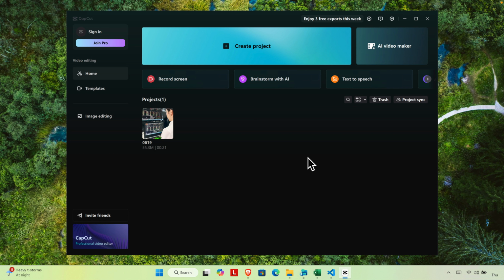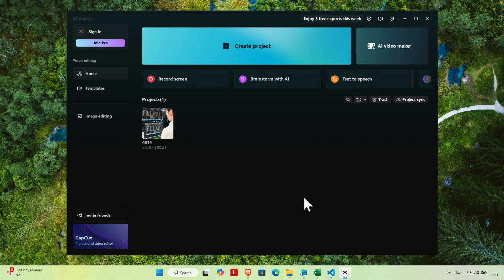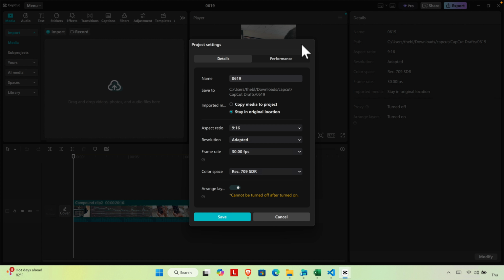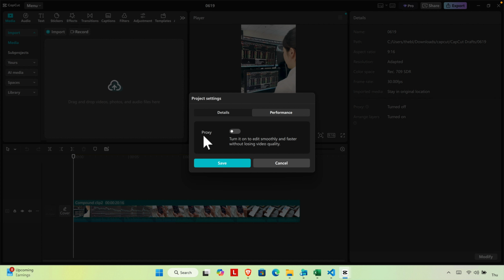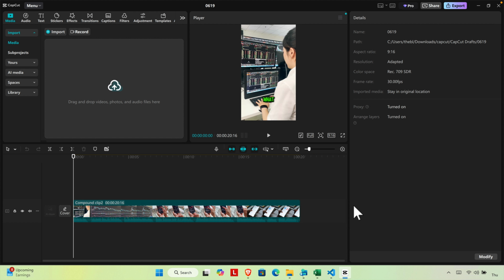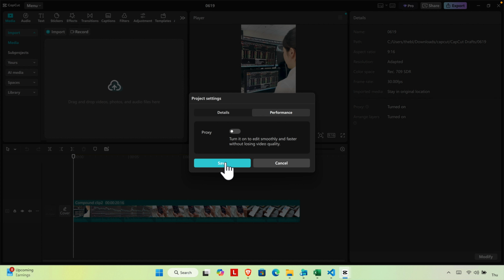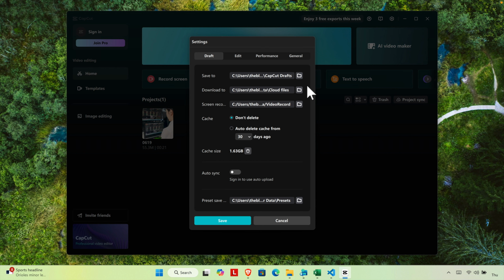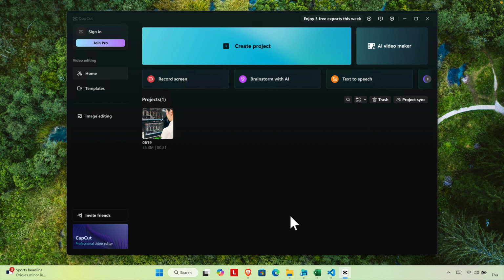How to Edit Videos Smoothly on CapCut with a Slow Computer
Discover how to edit videos smoothly on CapCut, even with a slow computer, without losing quality. Follow these tips for seamless, high-quality results.

up your skills!